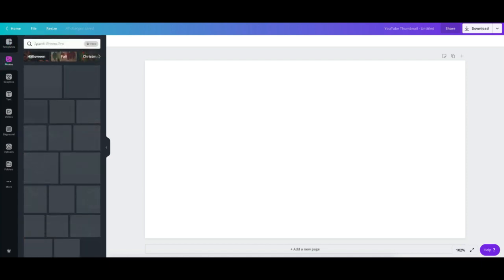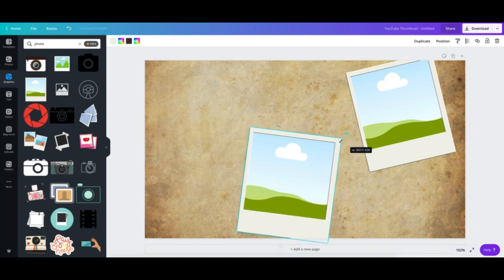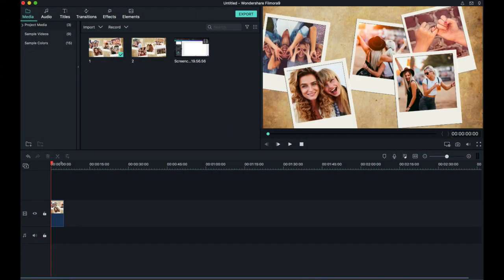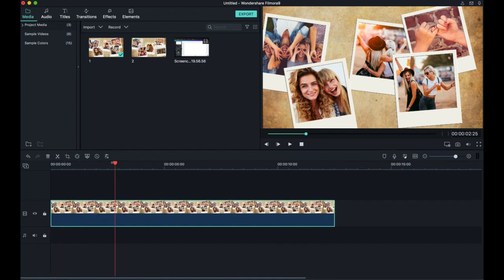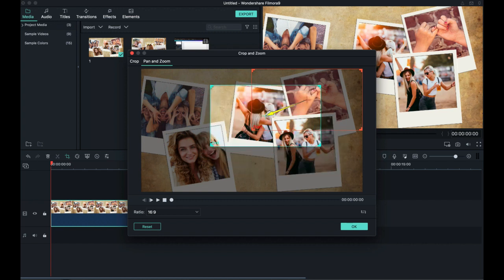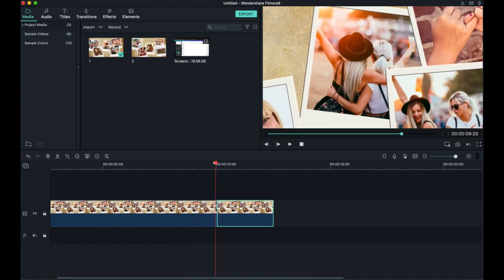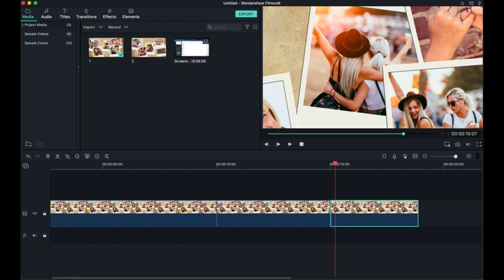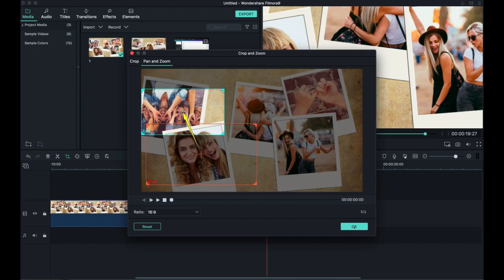Memory Photo Slideshow Effect in Filmora - Wondershare Filmora 9 Tutorial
Hello Creatives! Learn how to create memore photo slideshow effect in Wondershare Filmora 9.

Try Canva Pro for FREE (I use for thumbnail design, intro templates and social media templates)
Try Filmora for FREE (I use for video editing and recording my screen)